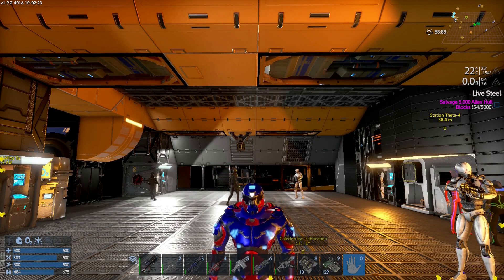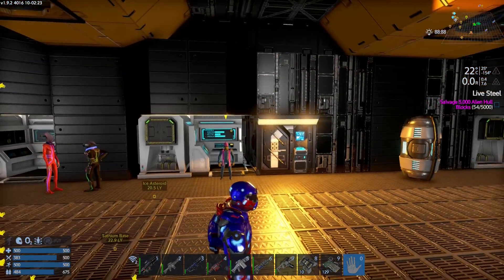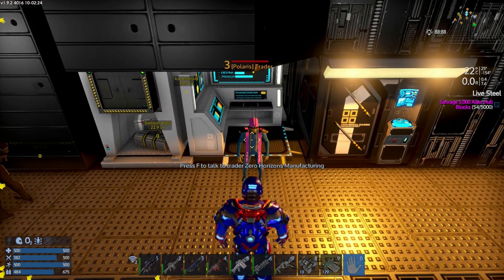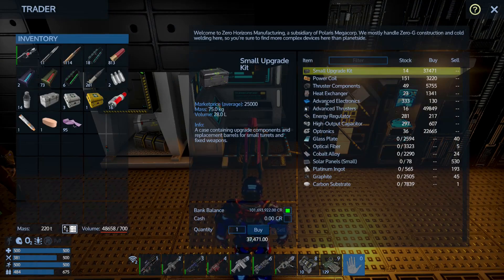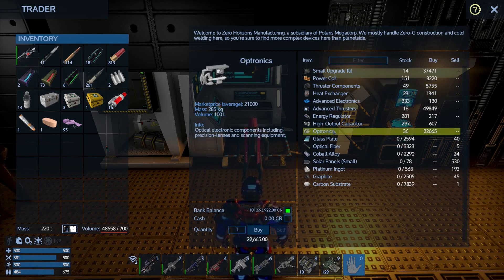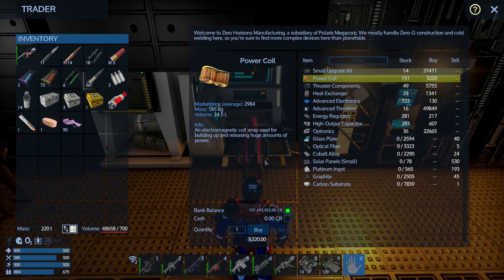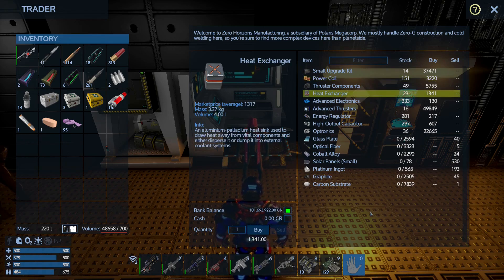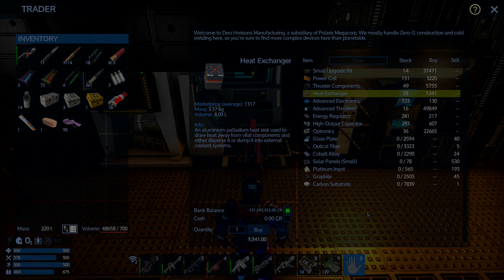Heat Exchangers | Empyrion Reforged Eden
Short video explaining where to get Heat exchangers as a purchase.